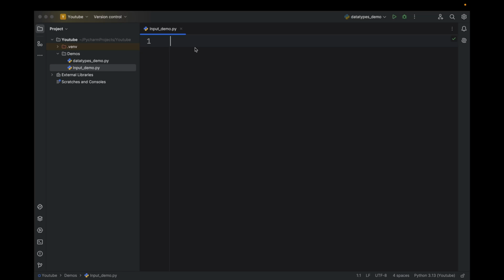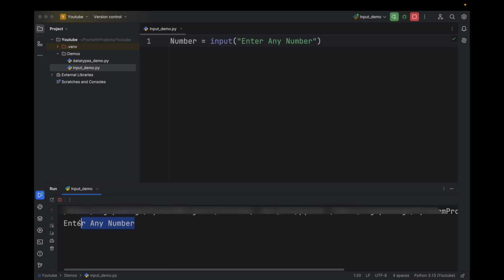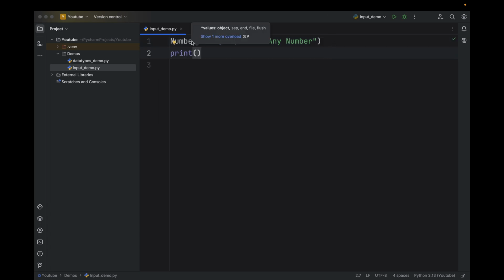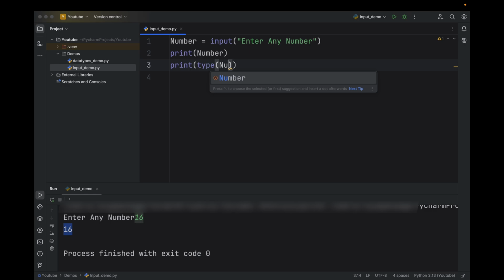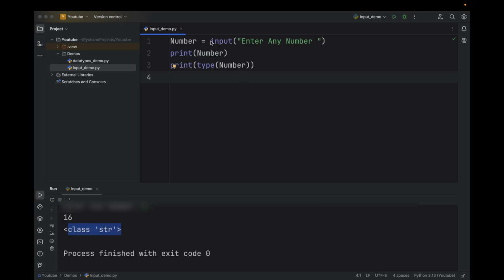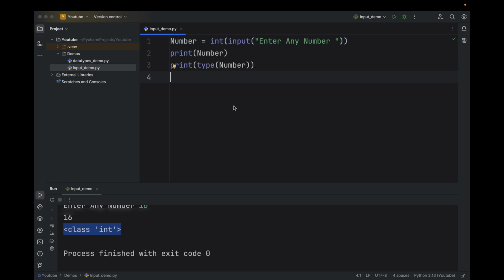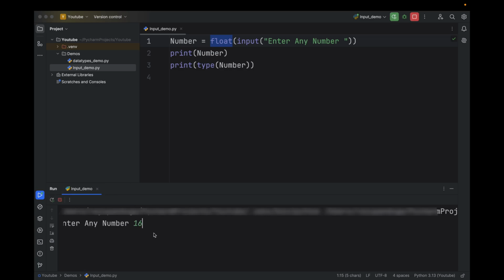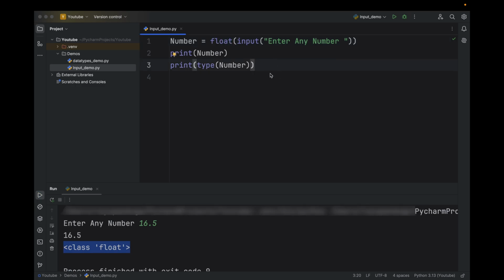Input Method in Python | Getting User Input Explained | Python Tutorial for beginners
In this quick and easy tutorial, learn how to use the input() function in Python to get user input from the console! Whether you're building interactive scripts or simple projects, understanding how to receive and handle user input is essential.

Converting input types (e.g., to int, float)